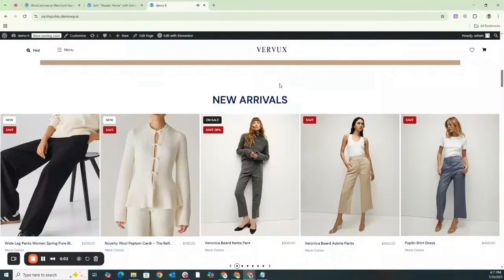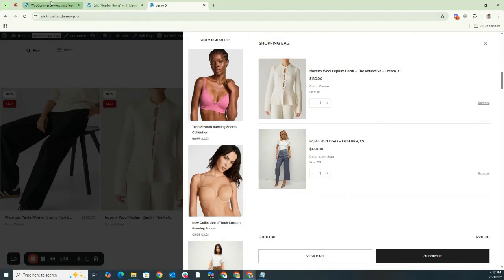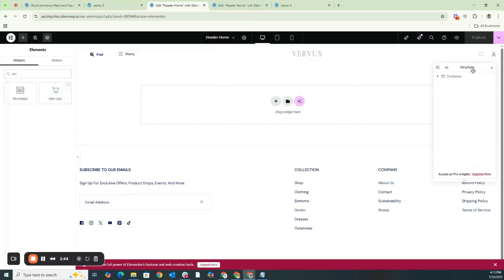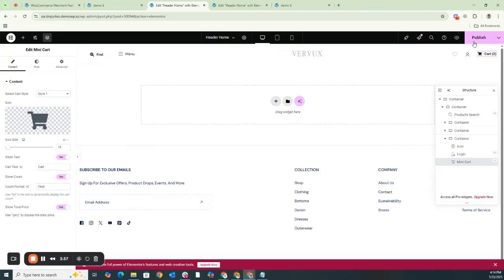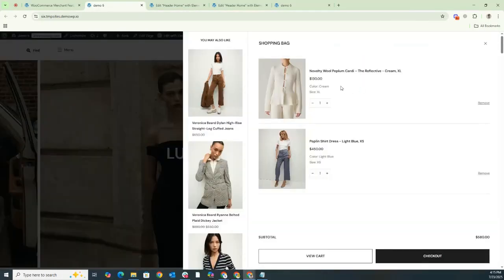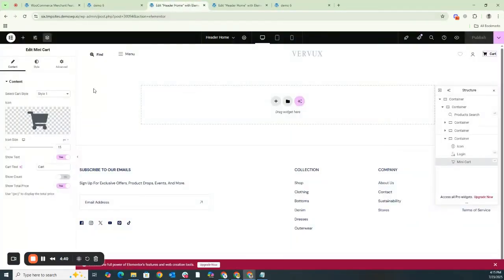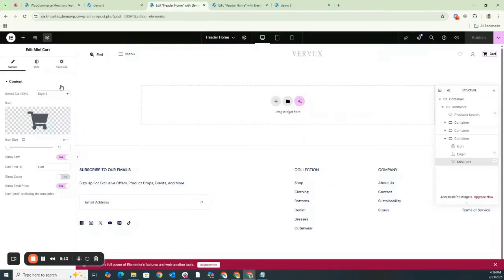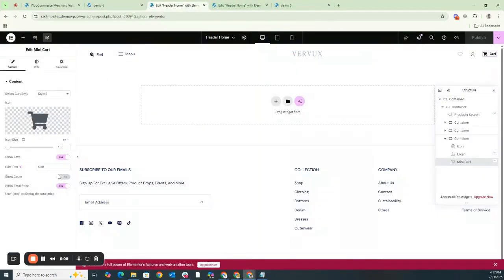How to Add a Mini Cart Icon to Your WooCommerce Store Header (Step-by-Step Tutorial)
In this video, we’ll show you how to easily add a mini cart icon to your store’s header — a must-have feature for any modern eCommerce website.

🔍 What You’ll Learn:

What is a mini cart and why it's important

How to add a mini cart in the header using popular WordPress themes

Step-by-step setup with Elementor and customizer options

Recommended plugins to make it even easier

🛠️ Tools/Plugins Covered:

WooCommerce

Elementor (optional)

Theme Customizer (Astra, OceanWP, etc.)

Optional mini cart plugins

🎯 Perfect for: Beginners, developers, and store owners using WordPress & WooCommerce.